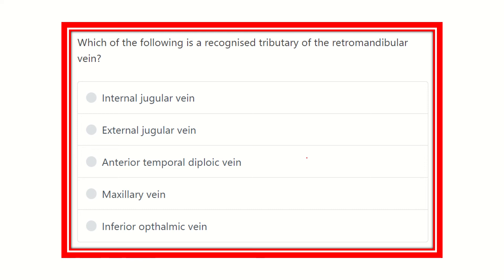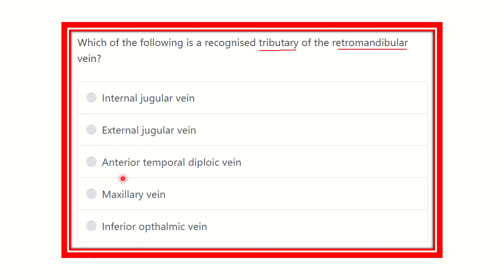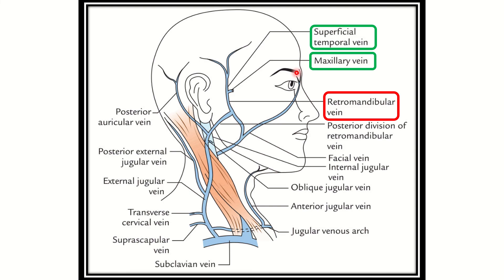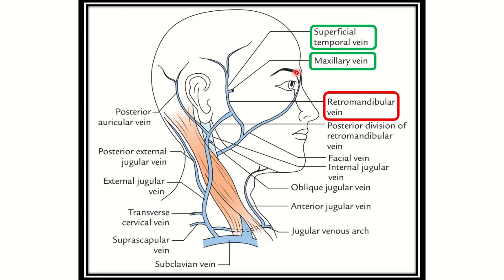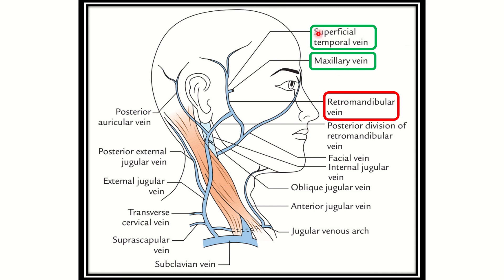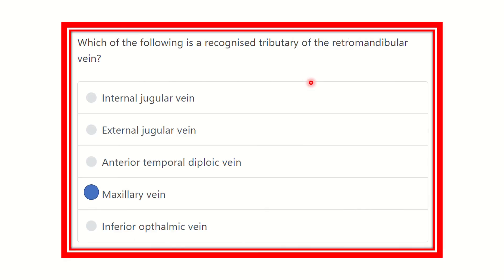retromandibular vein MRCS question solve (CRACK MRCS)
it includes
1. eMRCS videos
2. Fawzia sheet solved
3. Recalls and mores